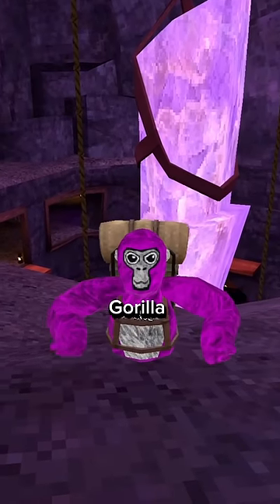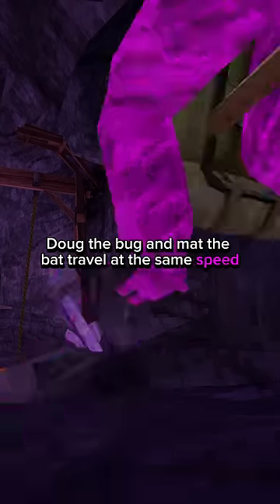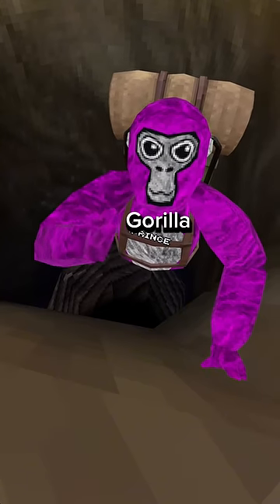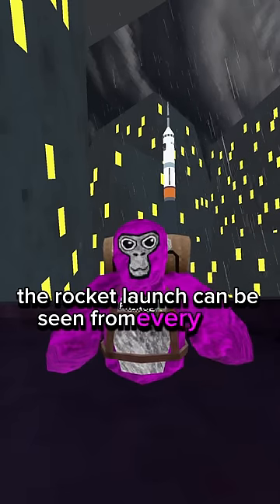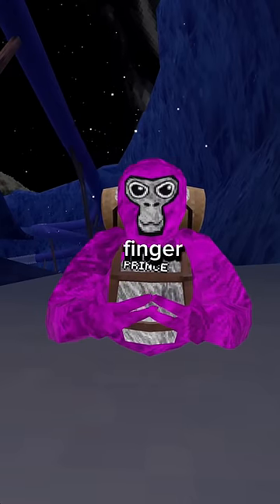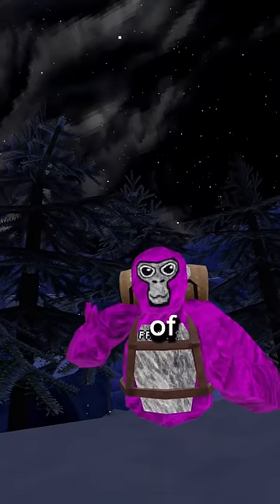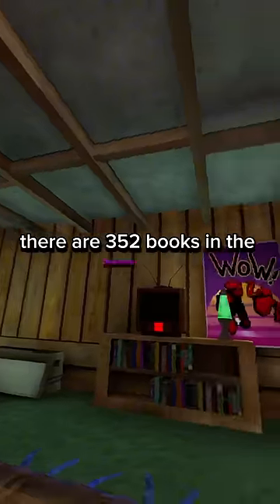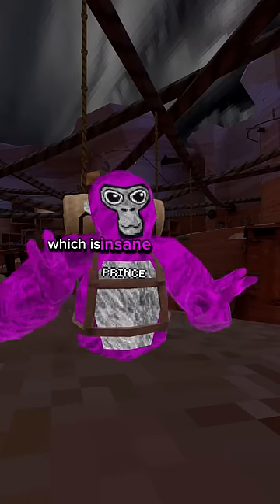Gorilla Tag Facts!